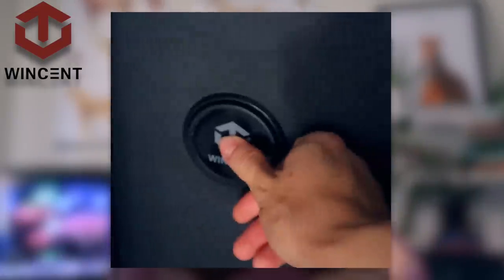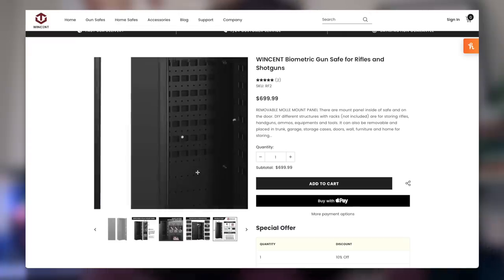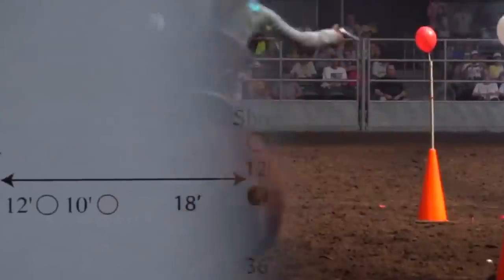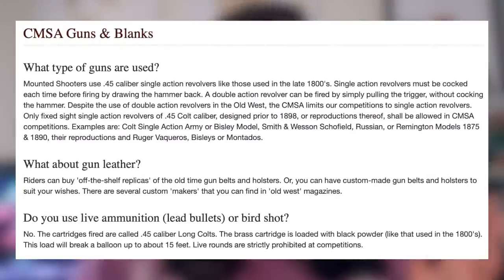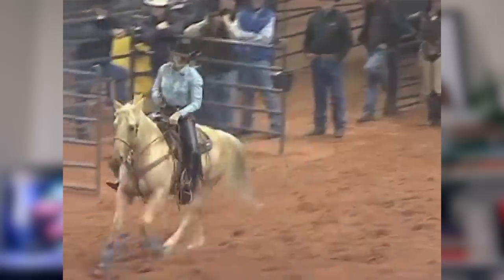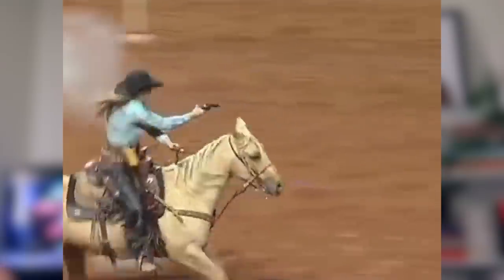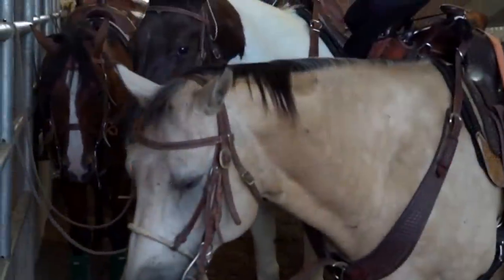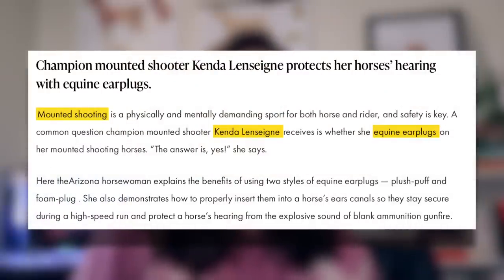Is Cowboy Mounted Shooting Ethical? (you'd be surprised)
~~~FOLLOW US~~~